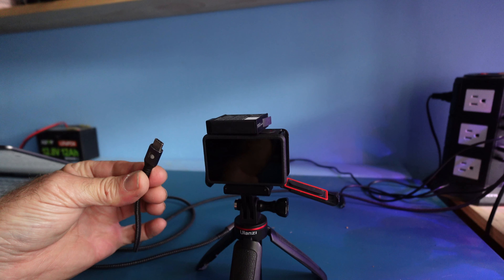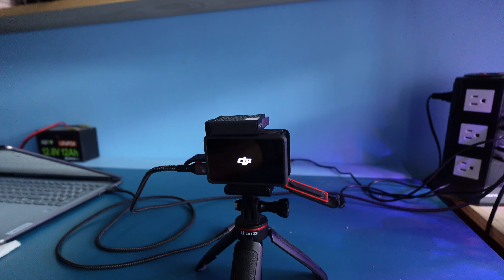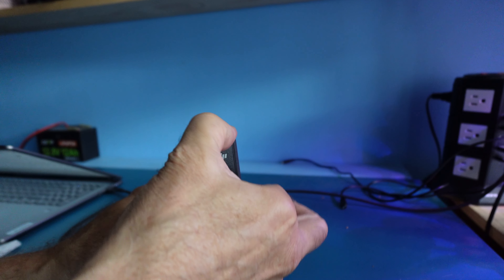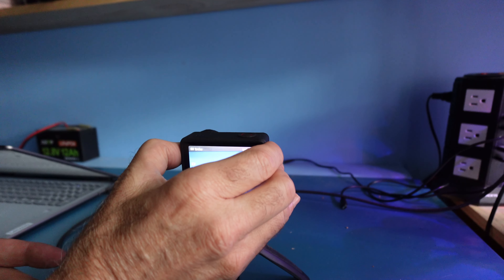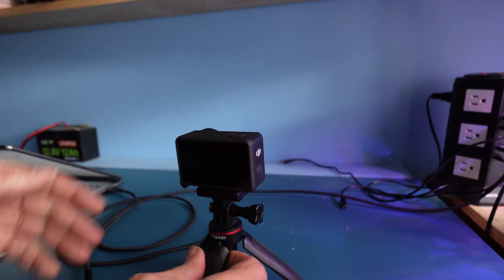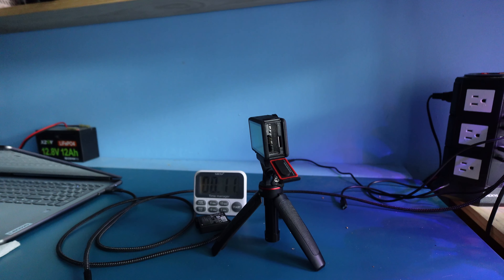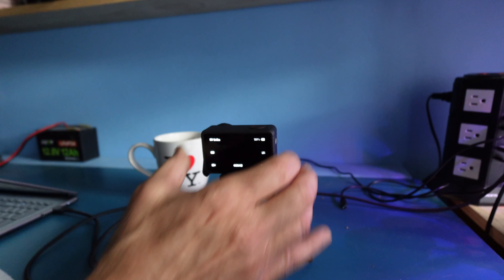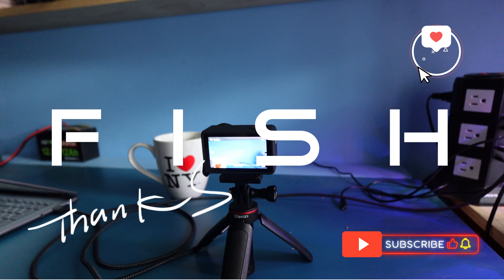DJI Osmo Action 5 Pro how power works Mode on and how to disable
DJI Osmo Action 5 Pro

□ Electronic Components
□ Hobbies:

- SUPPORT -